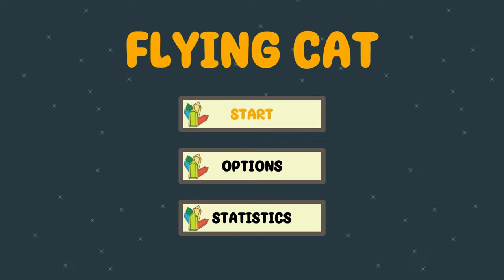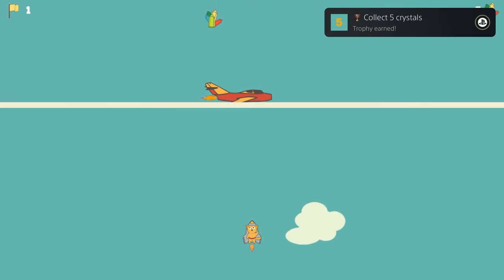Flying Cat | Easy $1 Fast Platinum! | 100% Trophy Guide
My trophy guide for Flying Cat! Available on PS4 and PS5, this is a 100% trophy guide and walkthrough . This game is not Crossbuy and has 8 stacks.

Fly to the moon with our cat and collect crystals on your way up.